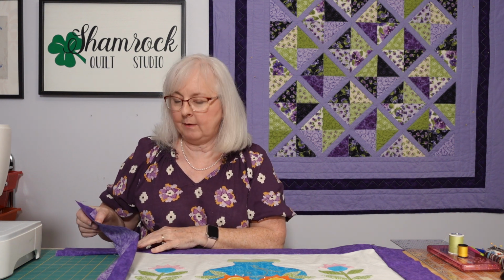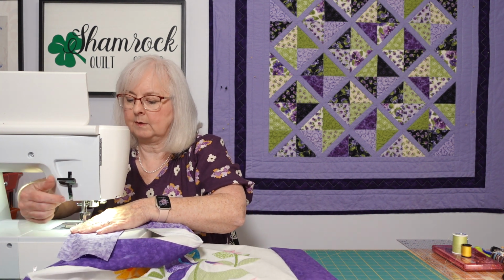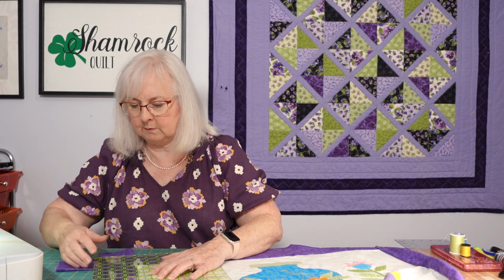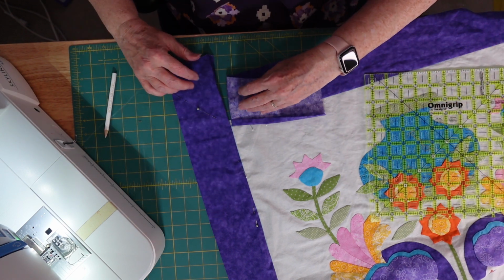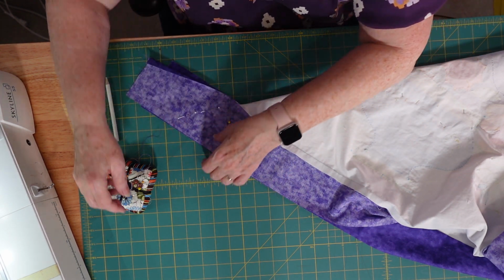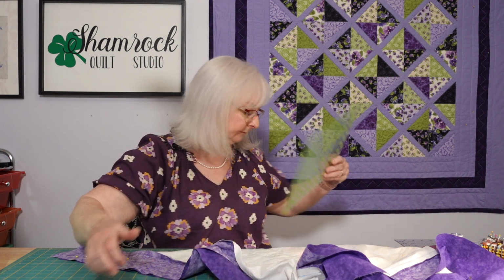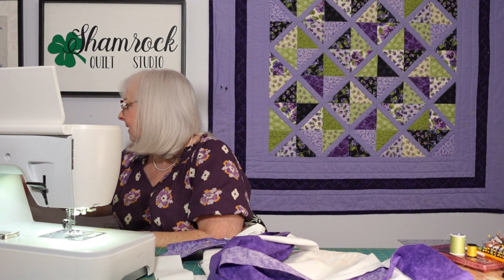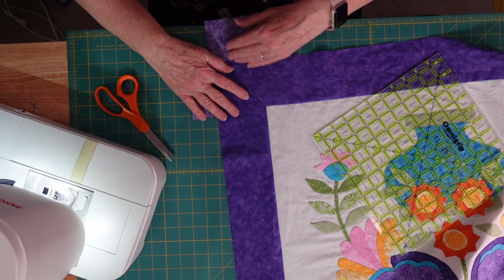Applique! Miss Kelly - Mitering the Border Corners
In this video, I demonstrate how to miter the corners on our Miss Kelly project.  Mitered corners are the ultimate way to join the sides of our borders into a finished look.  A bit of pinning and careful sewing is all it takes to get that sleek look.

You can see up close how I pin the miter and how to adjust it when it doesn't lay just flat and square.

Unfortunately, our camera cut off (or maybe I just lost the footage) after the first corner was finished but there's plenty here to show you how it's done, just repeat the process on ALL four corners.  My apologies for the abrupt ending.

If you're interested in mitered corners, this video will be helpful.